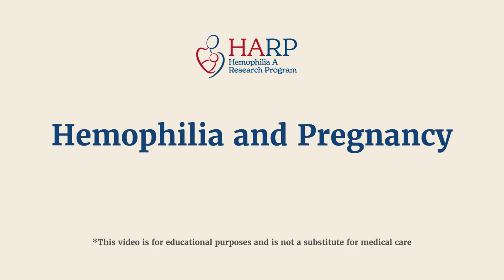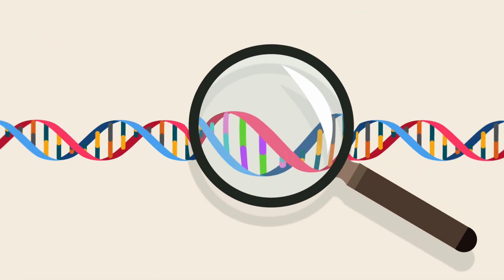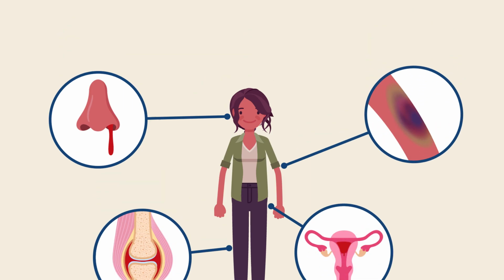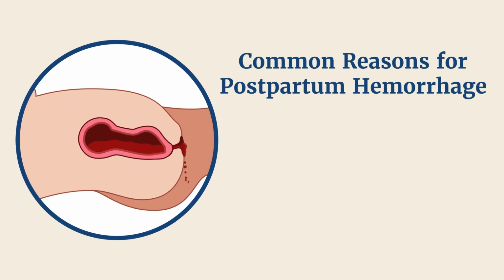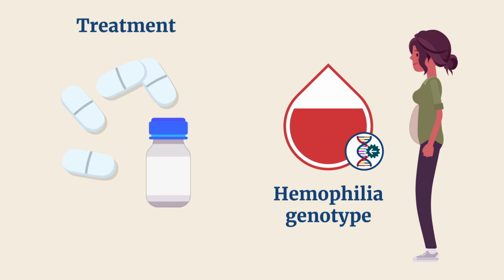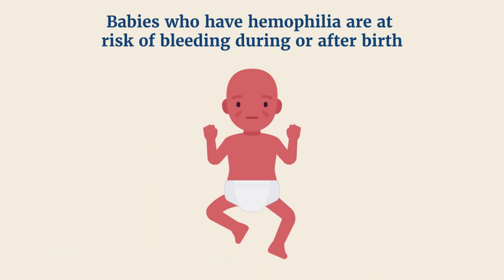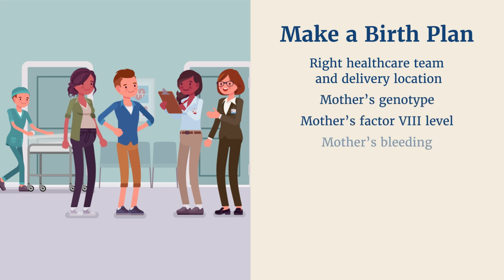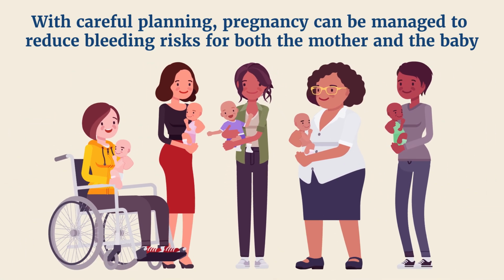Hemophilia and Pregnancy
Learn how understanding hemophilia A can help with planning for pregnancy and delivery. This video talks about bleeding during and after childbirth, the risks for mothers and their babies, and what goes into building a comprehensive birth plan and team.